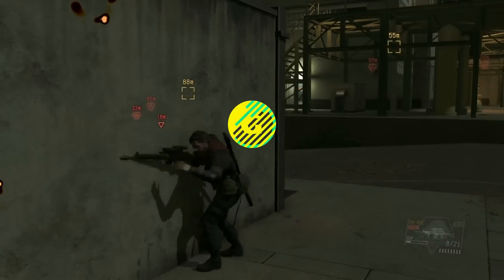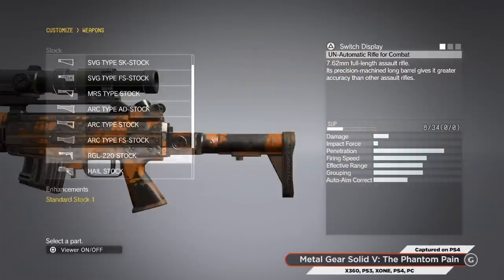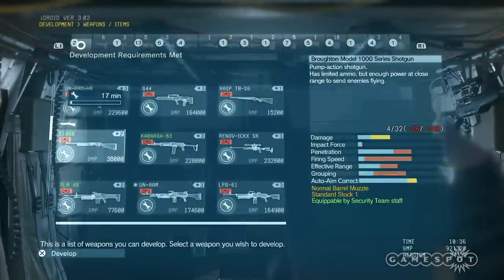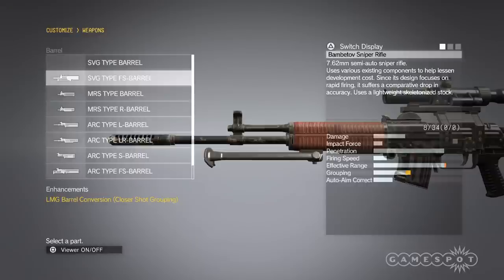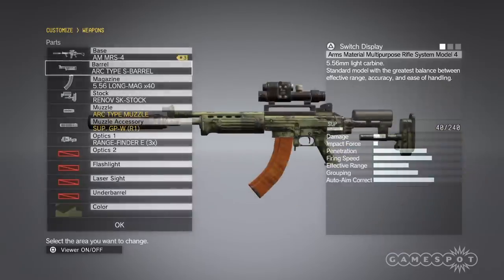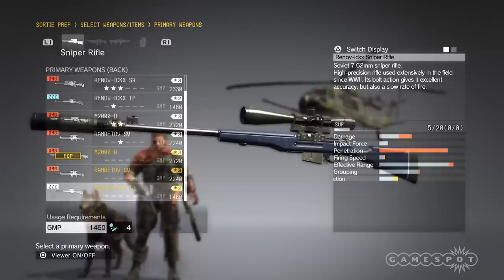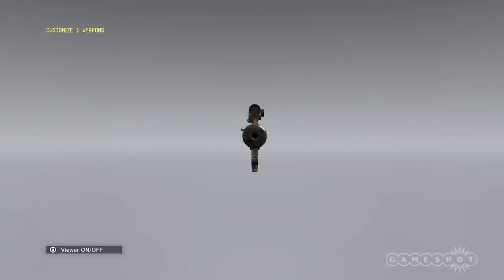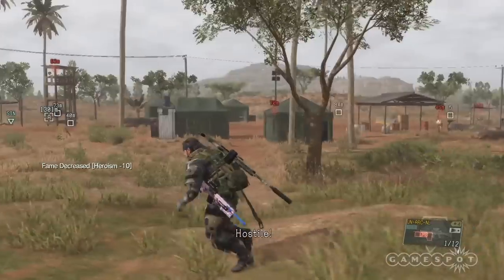How to Get the Gunsmith - Metal Gear Solid V: The Phantom Pain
What does Extracting the Legendary Gunsmith side op get you in Phantom Pain? Watch to find out.

Follow Metal Gear Solid V: The Phantom Pain at GameSpot.com!